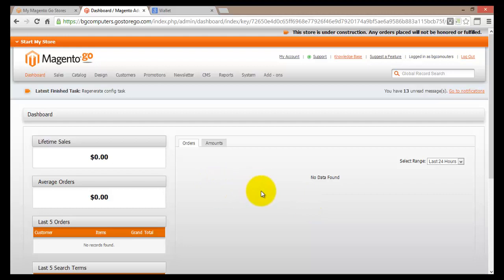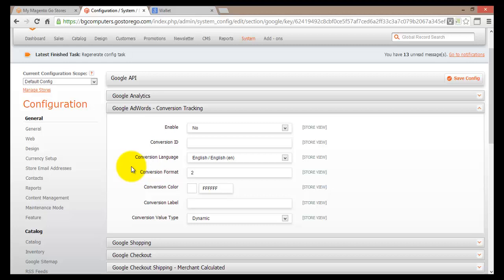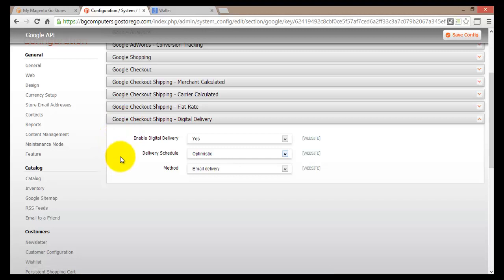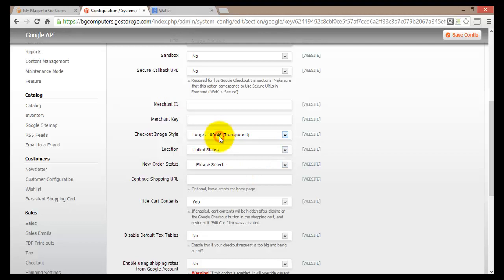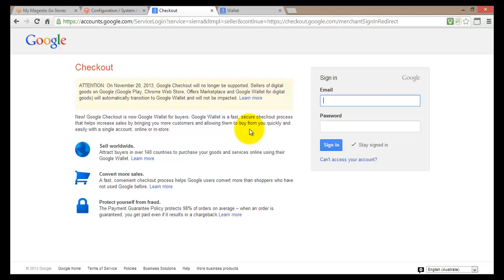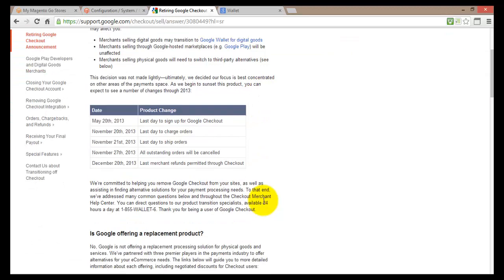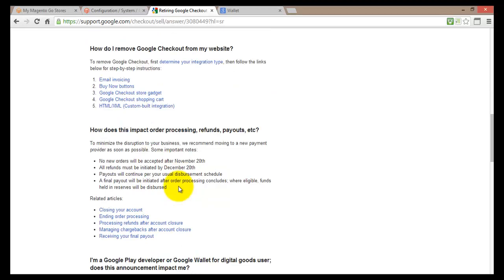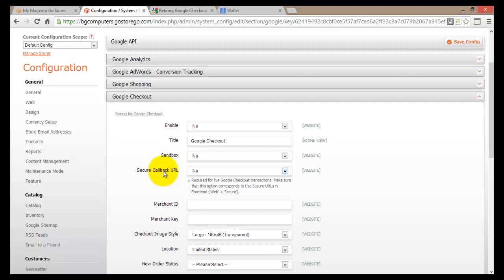Add Google Checkout - Magento Shop Online for beginner Course & tutorial #16